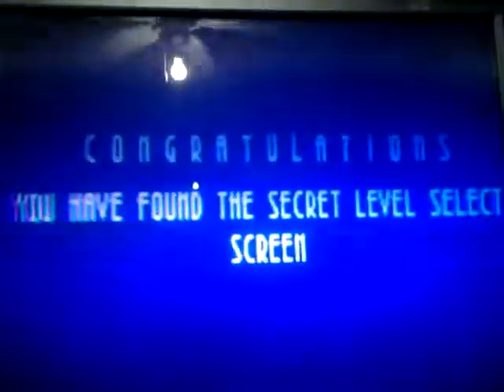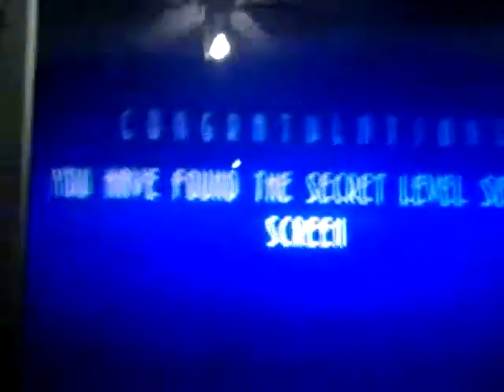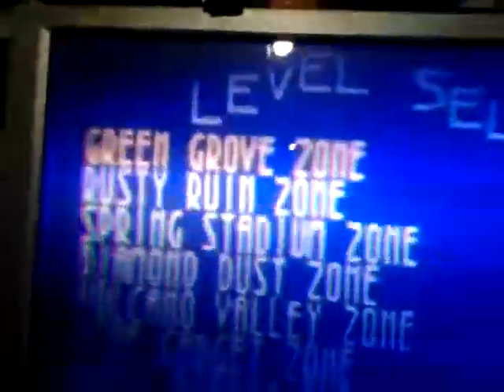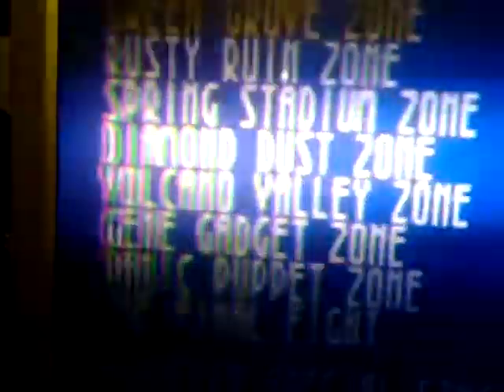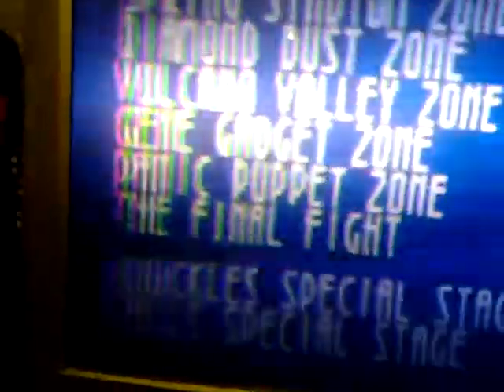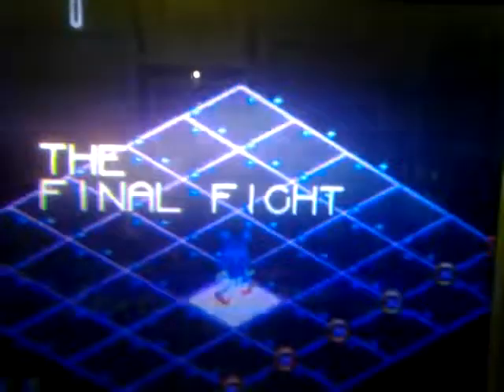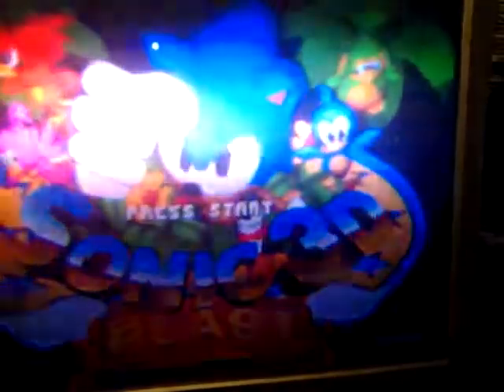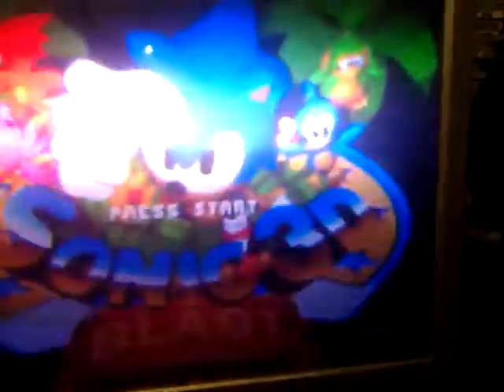Sonic 3D blast secret game menu